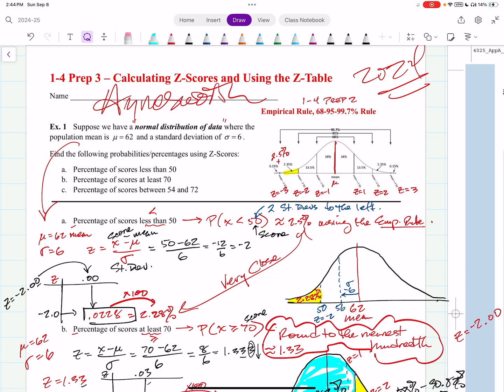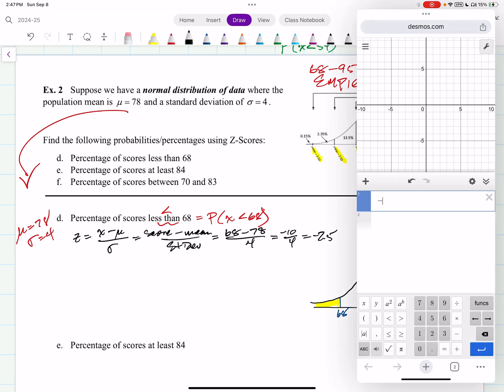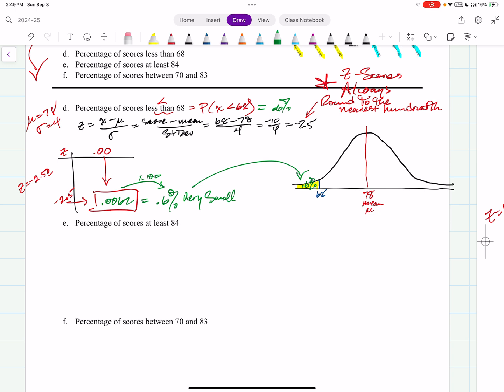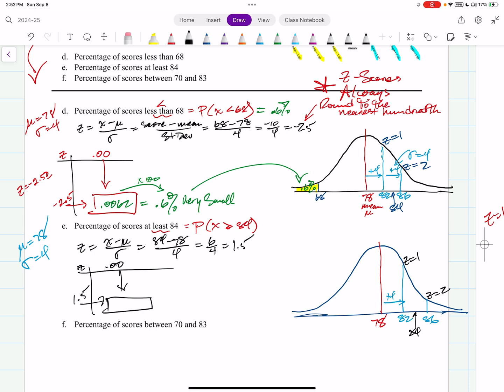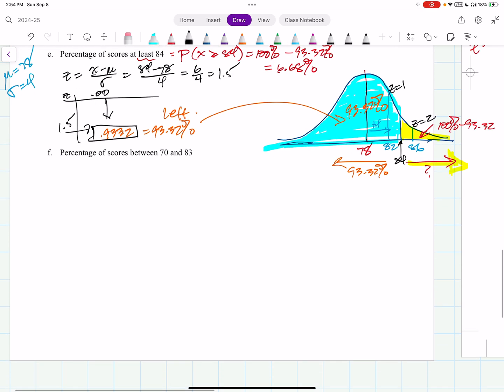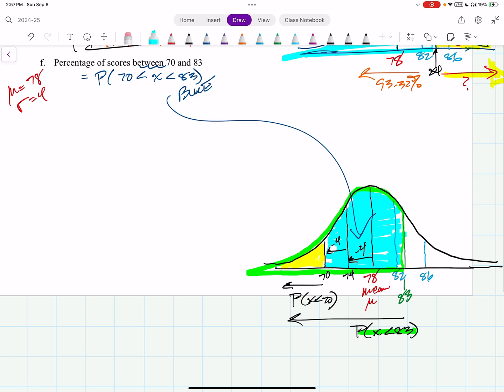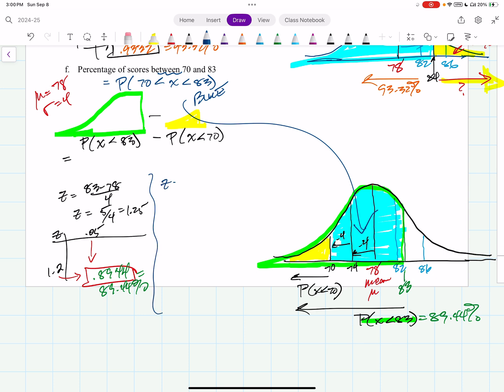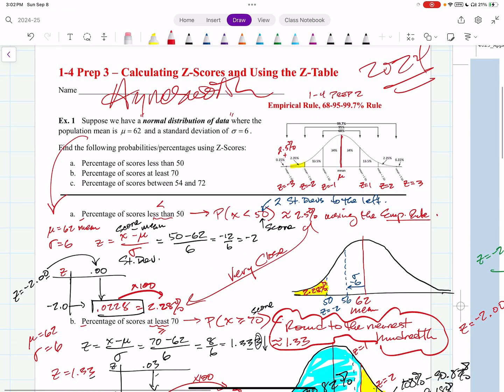1-3 Prep 3- Part2 Ex.2 - Calculating Z Scores & Z Tables-Aynes2024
1-3 Prep 3- Part2  Ex.2 - Calculating Z Scores & Z Tables-Aynes2024